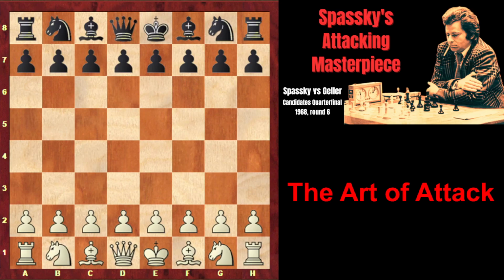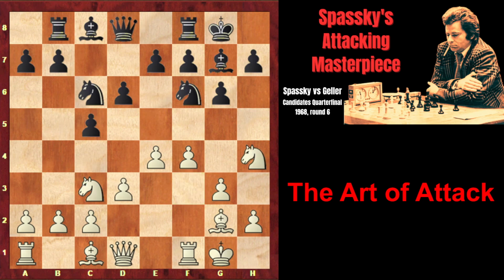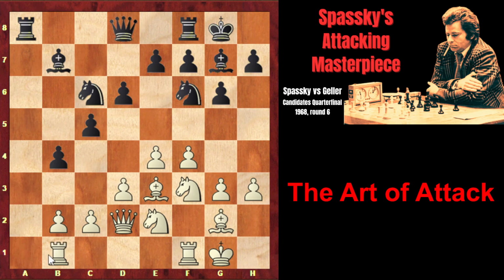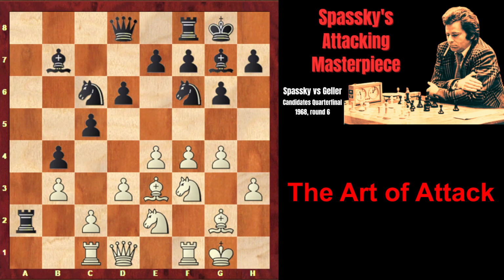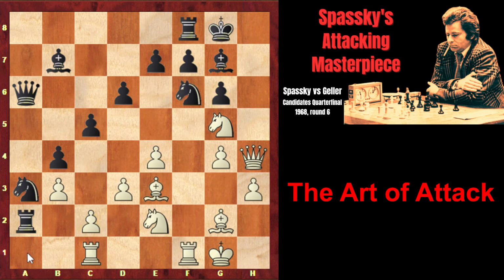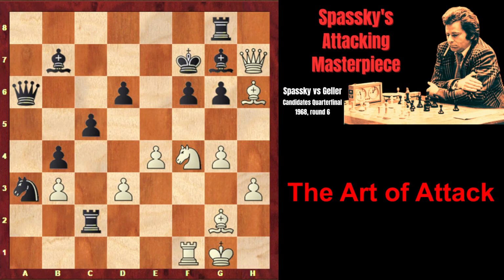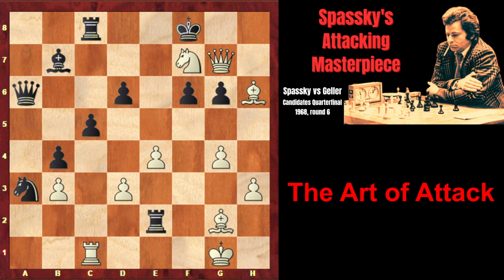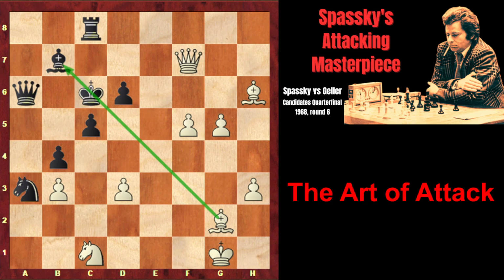Vicious Sacrifices in the Closed Sicilian. Spassky vs Geller, 1968 Match, Game 6.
The best game of the 1968 Candidates Quarterfinal Match between Boris Spassky and Efim Geller. Spassky had already played the Closed Sicilian in the previous rounds of the match, but Geller got better positions in those games. In this game, however, Spassky dramatically improved the variation and played ideal chess. While Geller's pieces were on the queenside, Spassky demolished Geller's kingside by means of vicious sacrifices, creating an attacking masterpiece.
1. e4 c5 2. Nc3 d6 3. g3 Nc6 4. Bg2 g6 5. d3 Bg7 6. f4 Nf6 7. Nf3 O-O 8. O-O Rb8 9. h3 b5 10. a3 a5 11. Be3 b4 12. axb4 axb4 13. Ne2 Bb7 14. b3 Ra8 15. Rc1 Ra2 16. g4 Qa8 17. Qe1 Qa6 18. Qf2 Na7 19. f5 Nb5 20. fxg6 hxg6 21. Ng5 Na3 22. Qh4 Rc8 23. Rxf6 exf6 24. Qh7+ Kf8 25. Nxf7 Rxc2 26. Bh6 Rxc1+ 27. Nxc1 Kxf7 28. Qxg7+ Ke8 29. g5 f5 30. Qxg6+ Kd7 31. Qf7+ Kc6 32. exf5+ 1-0